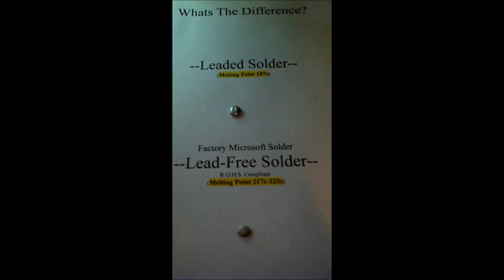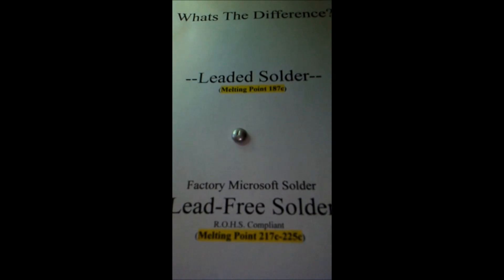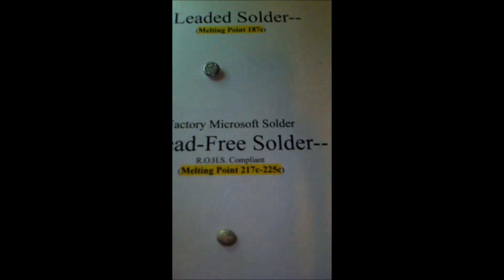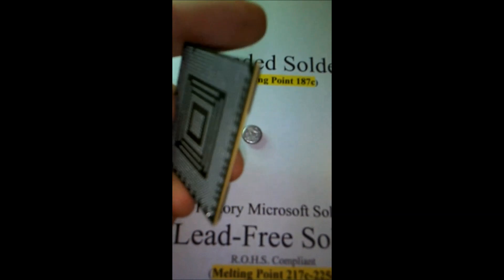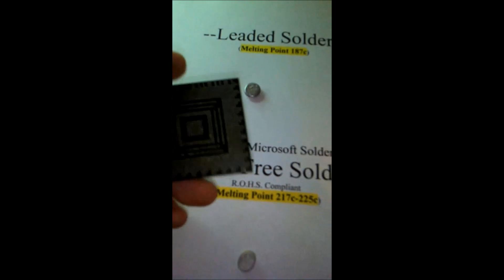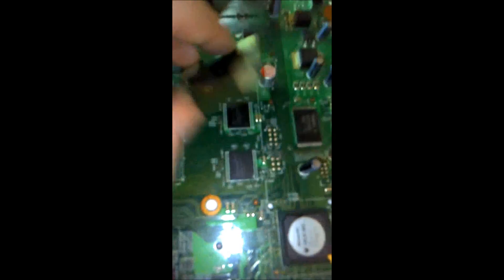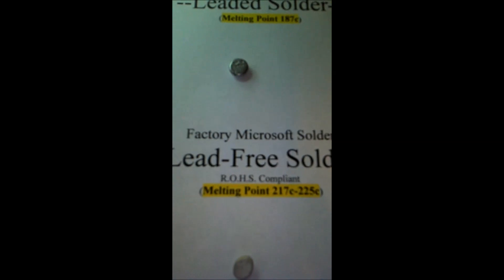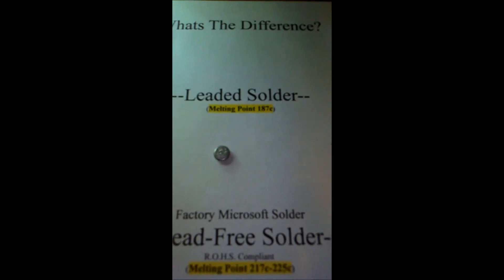Lead-Free Vs. Leaded Solder - For RROD / YLOD Repairs - By The Computer Guy of Fresno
This is an explanation of why re-balling a chip with leaded solder offers an advantage over factory Lead-Free Solder that is used to manufacture Xbox 360 and PS3 Consoles as well as ALL consumer electronics.

Reballing Breakdown (this was posted by someone else not me and in no way represents my own personal techniques

Don't Take my or anyone else's word for it, GET YOUR READING GLASSES ON and do your own research.

As always you can see more of what I do at:
TheComputerGuyFresno.com
Facebook.com/TheComputerGuyFresno

Thanks for taking the time to listen to opinion

-Your Neighborhood Computer Guy!